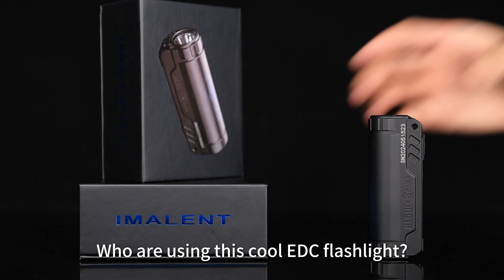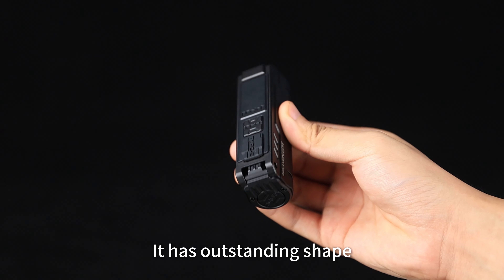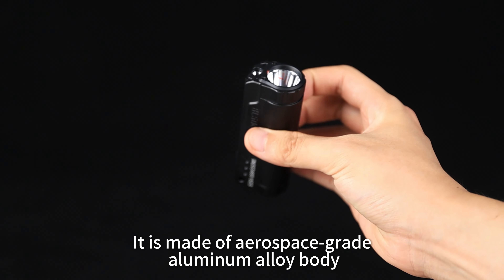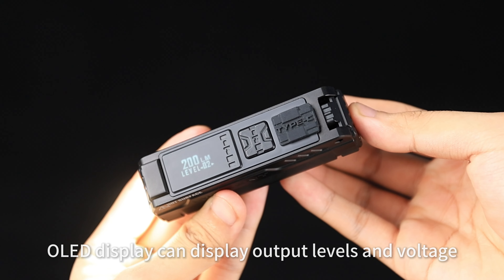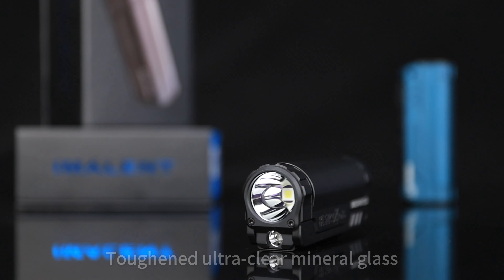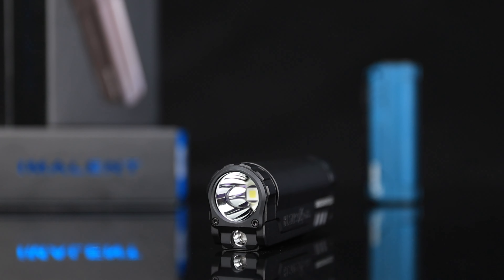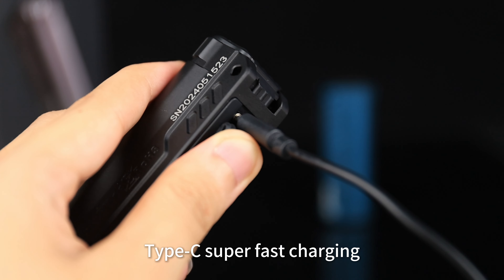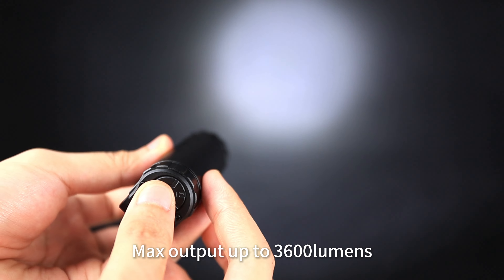Beautiful UV light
More Details